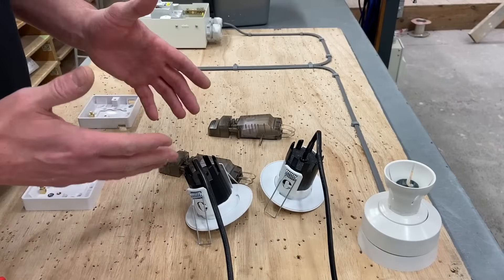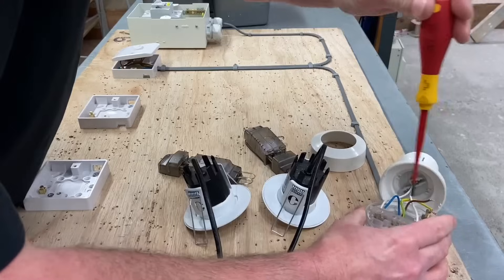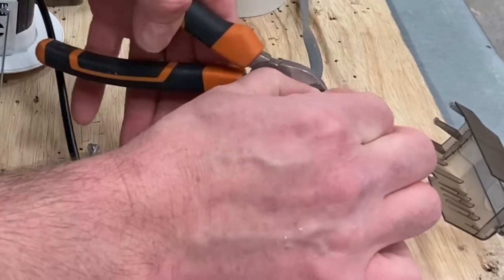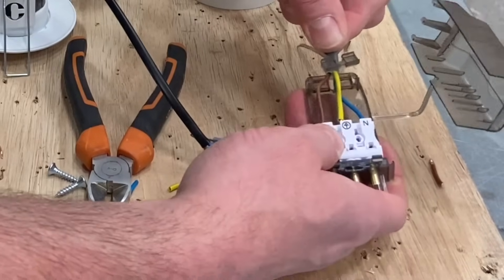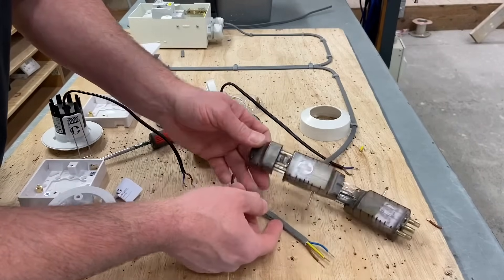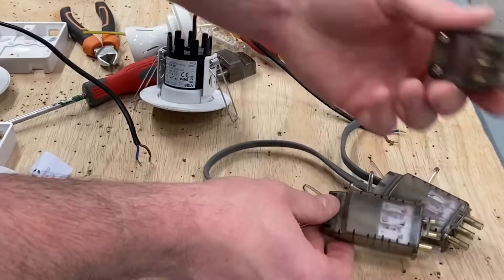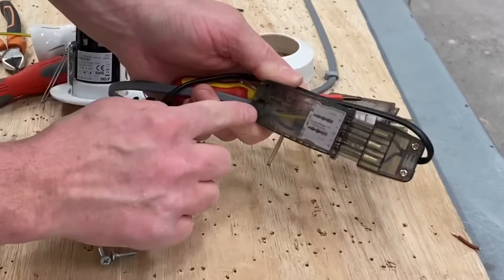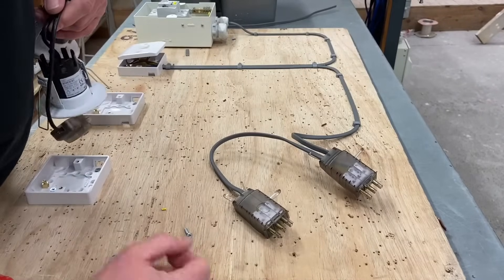Lighting Circuit 2 Plate Method Wiring 2 LED Downlights Using Collingwood Easy Fit Connectors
In this video we replace a light fitting with 2 LED spotlights (downlights) using the easy fit connectors from Collingwood. The circuit is wired using the 2 plate method where the supply (feed) is taken directly to the switch this means we have less cables at the lighting points making them easier to connect. The 2 plate method is a very common wiring method used on site so it’s important appreciate electricians and trainees understand it.

How to connect (wire up) and fit LED spotlights using Collingwood easy fit connectors.

00:00 - Fitting LED lights
00:07 - 2 plate method of wiring a lighting circuit explained
00:58 - Removing the old light fitting
01:53 - Using the easy fit connector for Collingwood lighting
02:51 - WHAT using side cutter to strip twin and earth cable (twin and CPC cable)
03:27 - Putting the conductors into the connector
04:18 - Adding a second LED downlight (spotlight)
04:56 - Visual polarity check
06:16 - Connector for the LED downlight
07:14 - These LED lights are double insulated
07:51 - Visual polarity check
08:19 - Reducing the number of cables and connections at the LED lights
09:11 - Another look at connecting the easy fit connectors from Collingwood